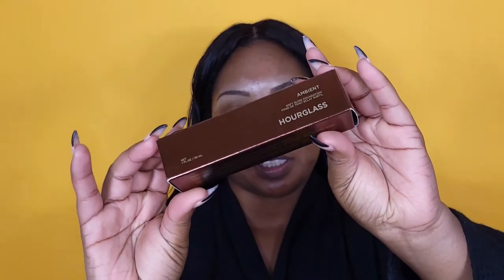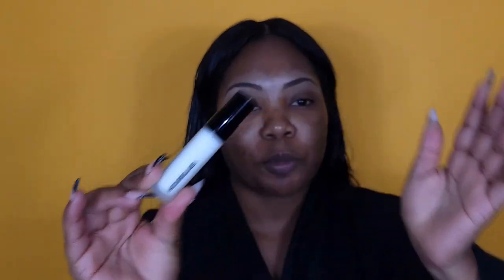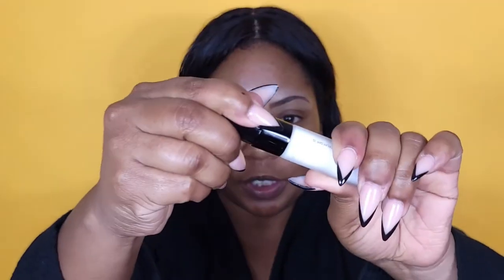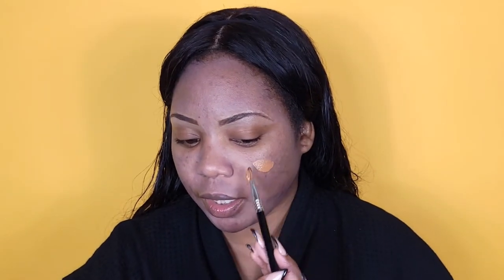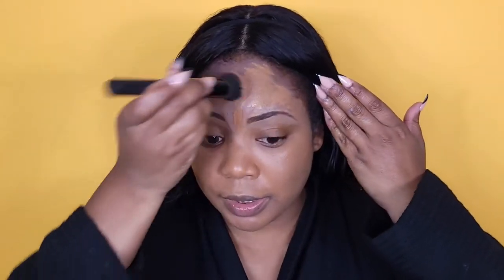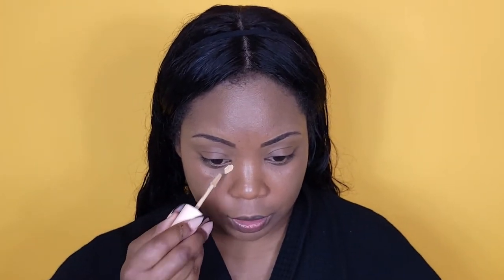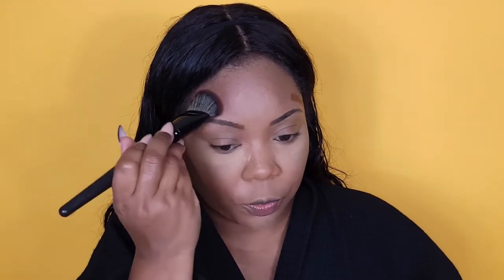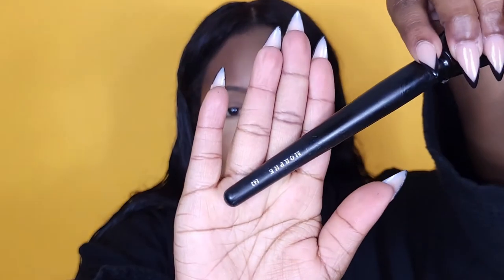HIGHER THAN THE AVERAGE PRICED FOUNDATION! 👀 | HOURGLASS AMBIENT SOFT GLOW FOUNDATION REVIEW/DEMO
Hey Gang!
In todays video we will be reviewing the Hourglass Ambient Soft Glow Foundation in the shade 14. At a price point of $58, my expectations of the performance of this foundation is very high.

♡ Theres more down below :)